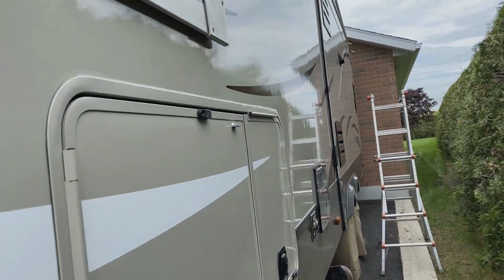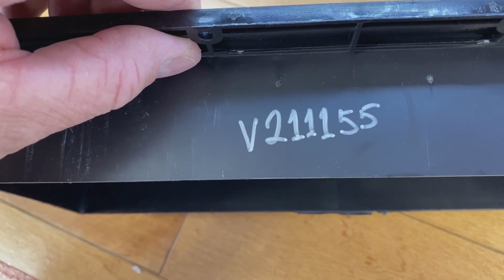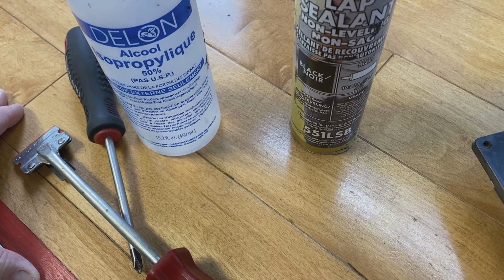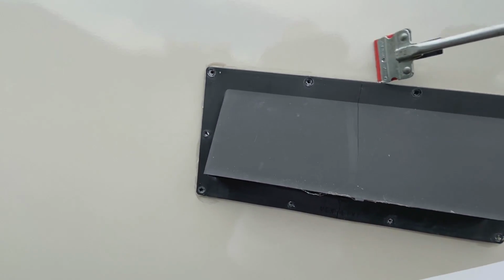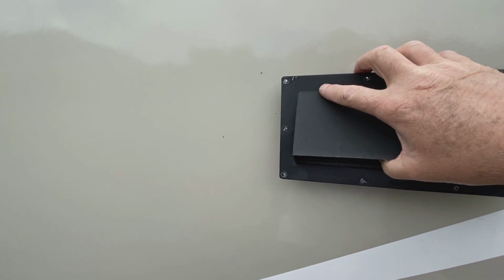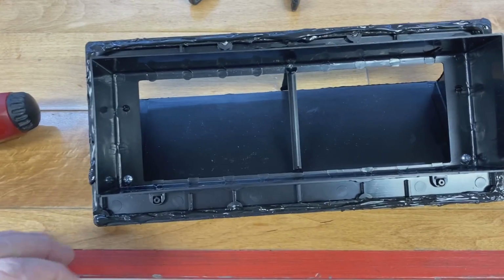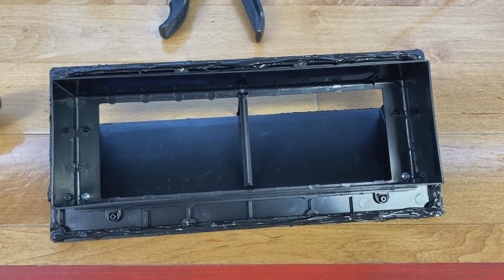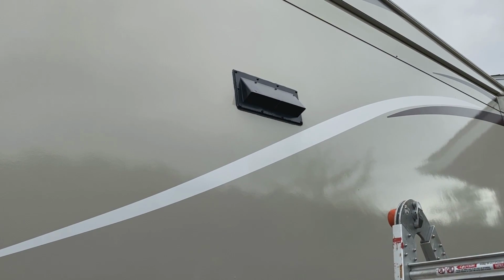RV Exterior Vent Replacement | Ventline 570057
In this video, my dad shows us how to replace a cracked exterior vent for a range hood on an RV. The part is Ventline 570057 or V211155

Tyler,
BUY THE ITEMS IN THIS VIDEO (AMAZON.COM):

Video Equipment:
iPhone 11 Pro Max
LED Work Light

Parts & Tools:
Plastic Blades
BUY THE ITEMS IN THIS VIDEO (AMAZON.CA):

Video Equipment:
LED Work Light